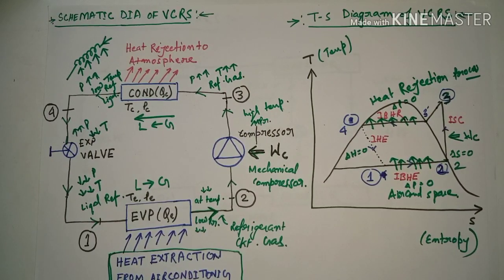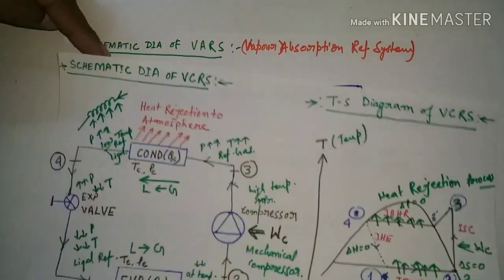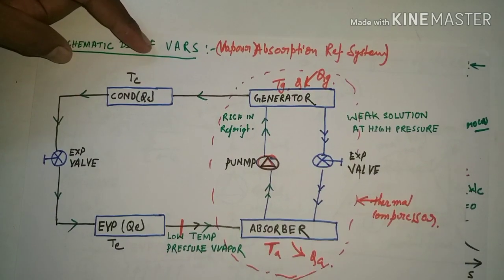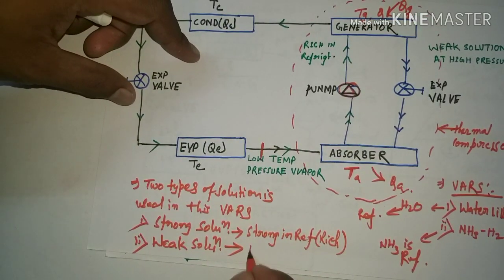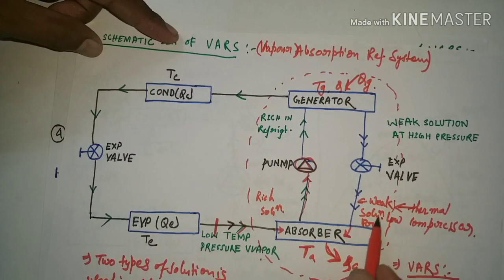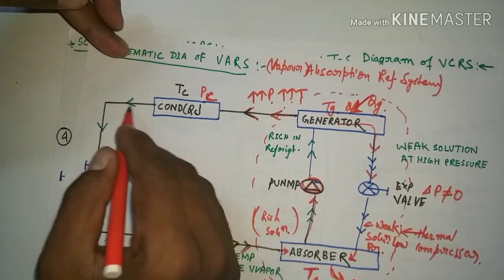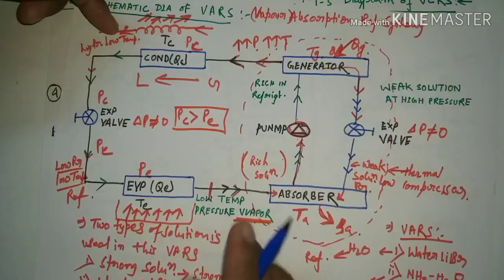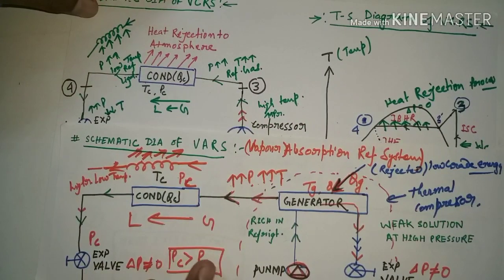Difference Between VCRS and VARS part-2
Difference Between Vapour Compression Refrigeration System VCRS and Vapour Absorption Refrigeration System VARS.

 This two part of video will definitely clear your concept regarding VCRS and VARS.